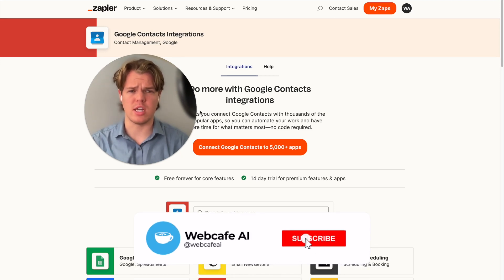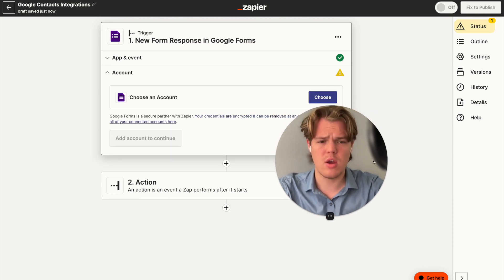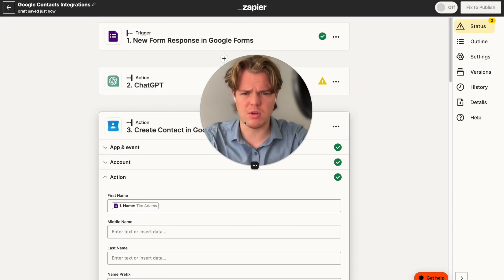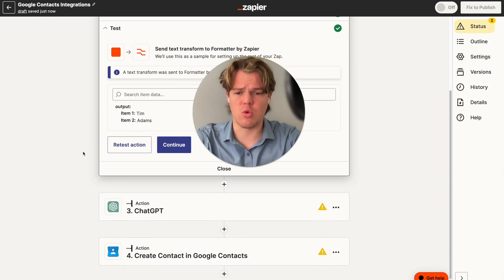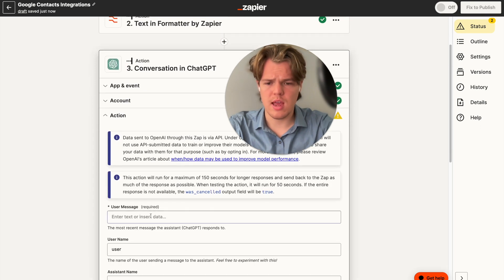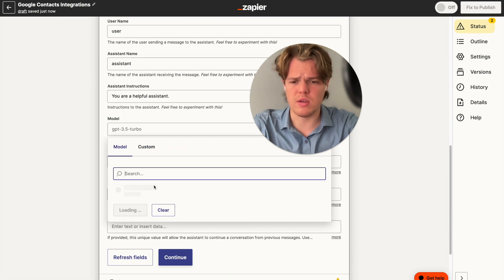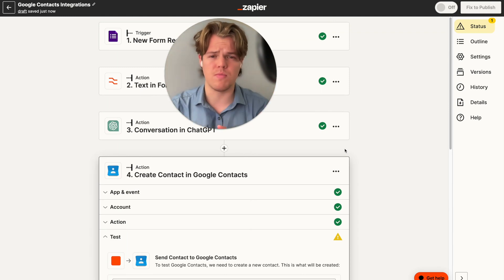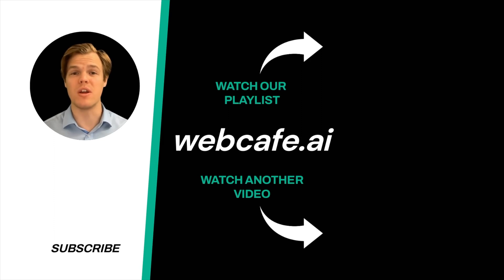Zapier and ChatGPT For Google Contacts: OpenAI For Creating Contacts | Tutorial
Learn how to automate your Google Contacts management by integrating Zapier and OpenAI's ChatGPT in this practical tutorial. We'll guide you through the setup process, show you how to automate contact creation, and highlight the productivity benefits of this AI-enabled system.

Key Takeaways:

✩ Zapier and ChatGPT Integration: Learn to link ChatGPT with Google Contacts using Zapier's triggers and actions for a smooth integration.
✩ Boosting Productivity: Discover how this automation process can save time, reduce errors, and improve workflow consistency in contact creation.